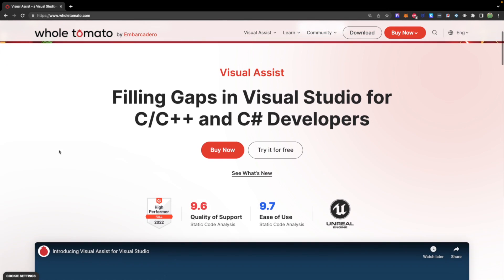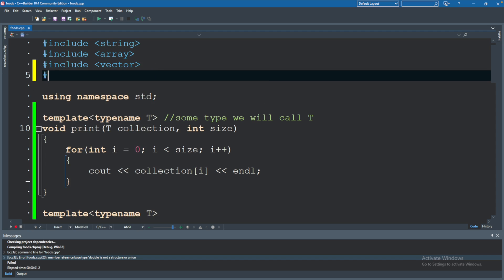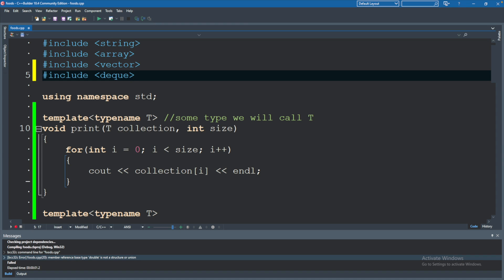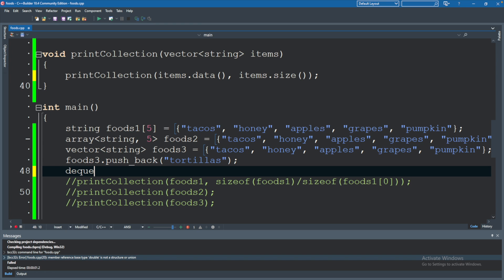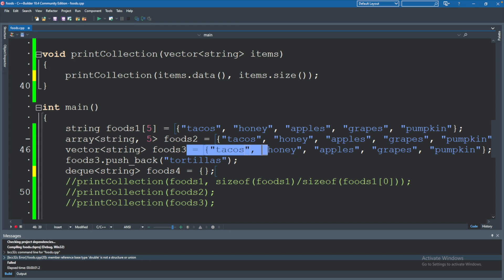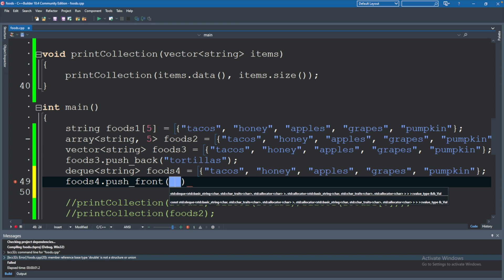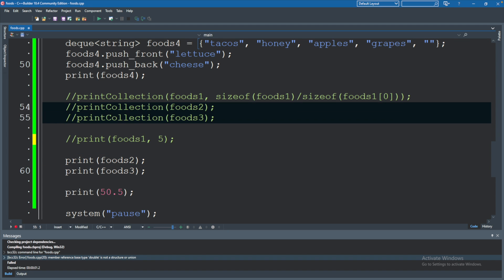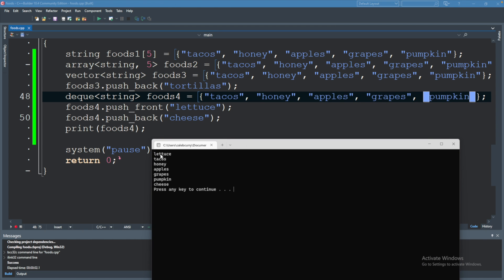Intro to Deques (Double Ended Queue) - C++ Tutorial 24